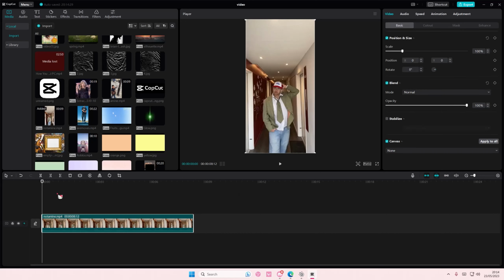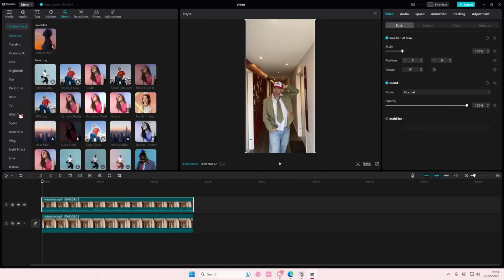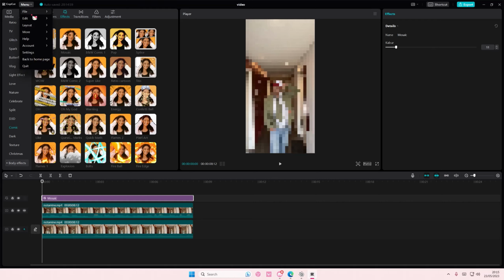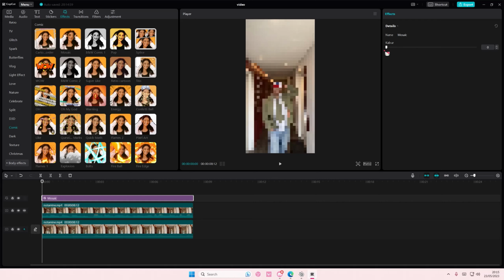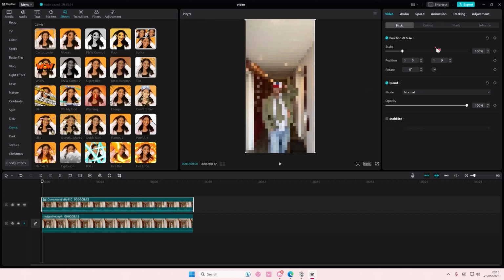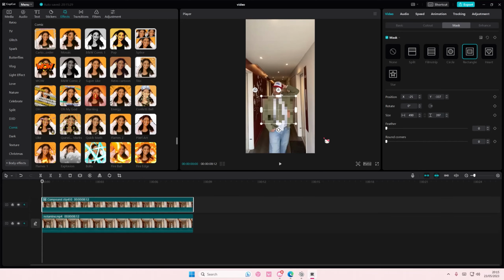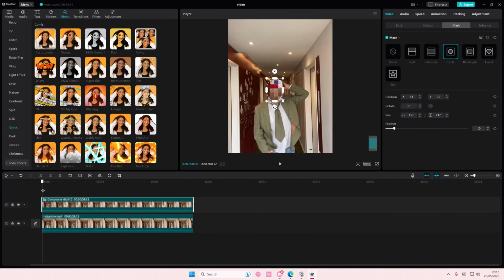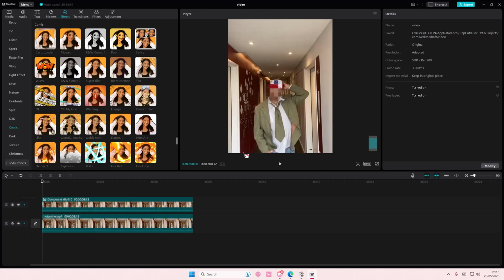How You Can Simply Pixelate Some Parts Of Your Videos Using The Masking Tool On CapCut PC?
This tutorial will show you how you can pixelate your face on CapCut PC.